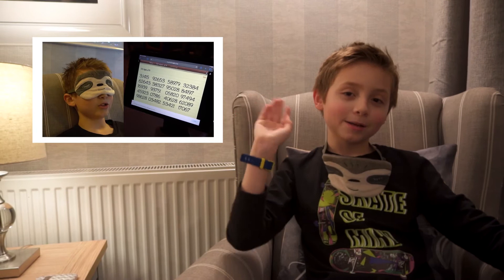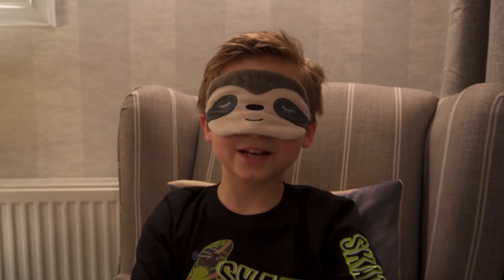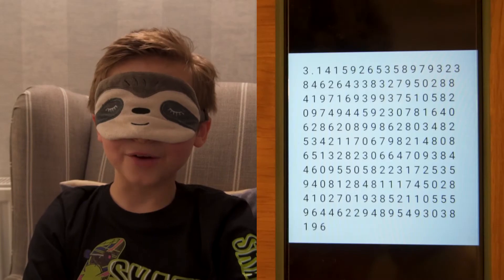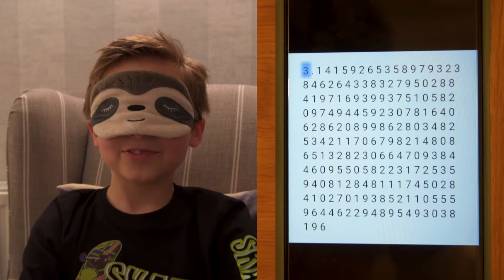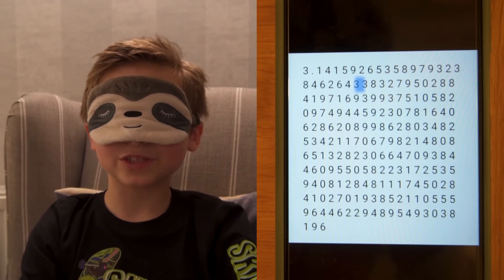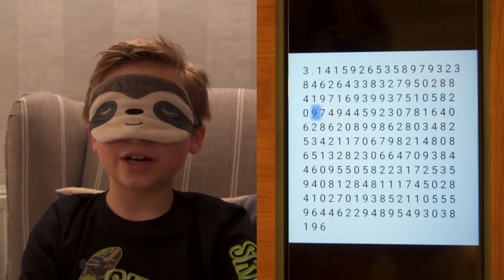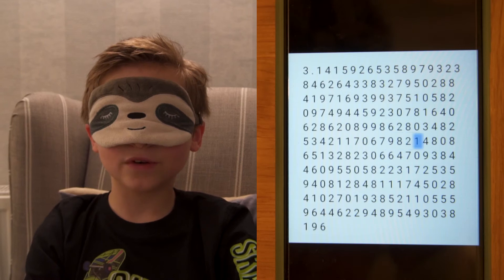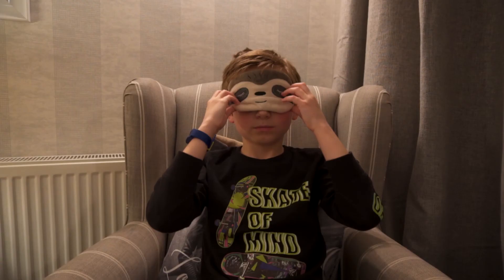I've Memorised 200 Digits of Pi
Harley tries to recite 200 digits of Pi while blindfolded.
Do you think he'll be able to do it?